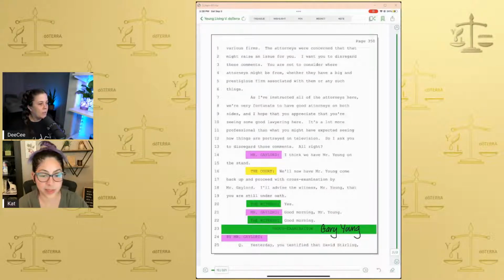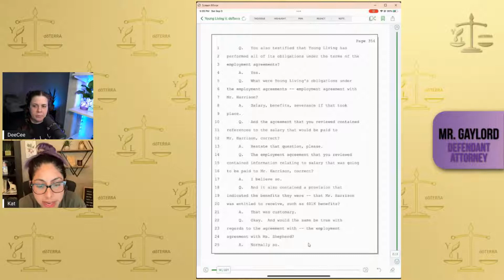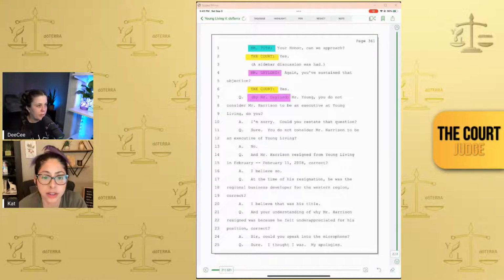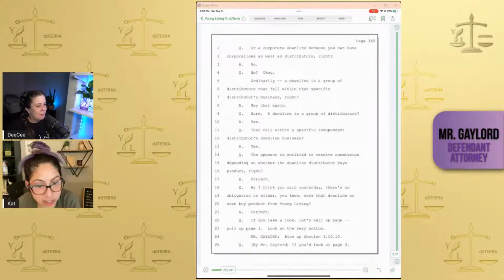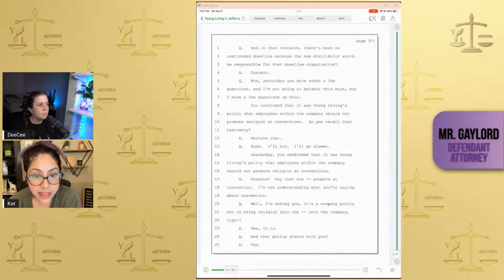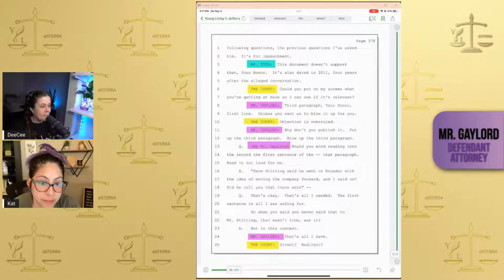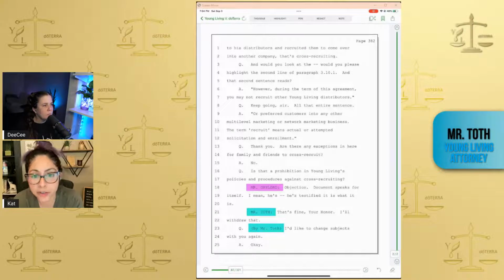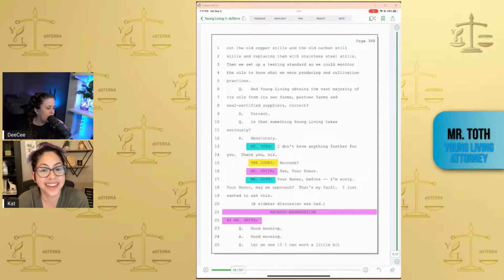Young Living v. doTERRA | Part 3a | Gary Young Cross Examination #2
The tea is in the transcripts. Third transcript reading. Gary Young being cross examined by the second set of defendants' attorneys.

11:16 Cross Examination of Gary Young by Mr. Gaylord
56:02 Sidebar [streaming comment break]
1:05:53 Ceara (MLMombie) Joins the stream
1:44:53 Redirect of Gary Yong by Mr. Toth